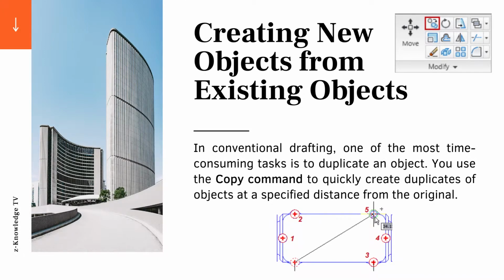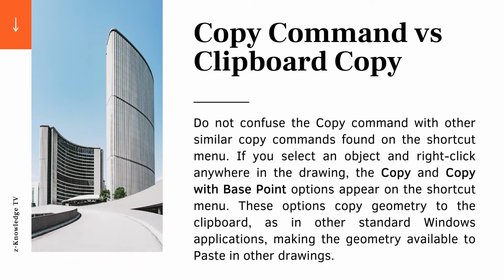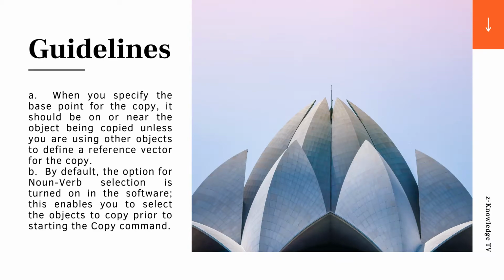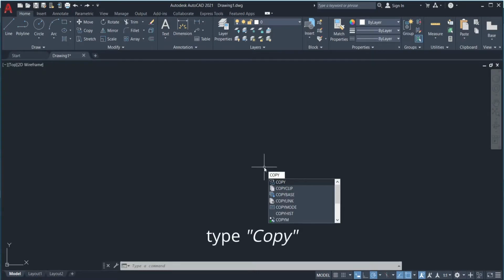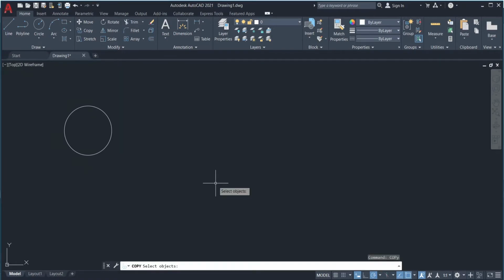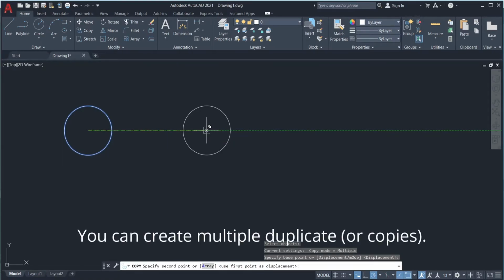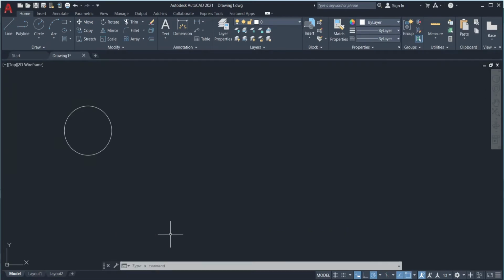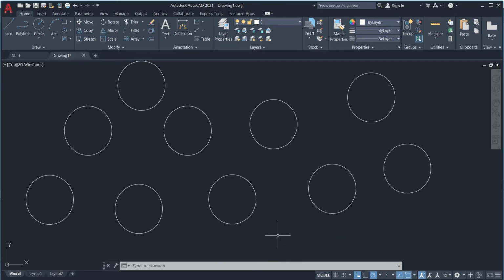AutoCAD Series - Manipulating Objects (Copy Command)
Sa AutoCAD video series na ito, ating pag-aaralan lahat ng basic at advance concepts ng Computer-Aided Drafting.

Basics of AutoCAD 2D Table of Contents:
     a. Setting the Precise Length
     b. Setting the Precise Angle
     c. Insertion Scale
     d. Setting the Zero-base Angle
     e. Knowing the Unit "alias"
3. Making Basic Drawings
4. Precision Method
5. Manipulating Objects
6. Working with Dimensions
7. Print the Drawing

Kaya kung bago ka lang sa channel na ito at nais mong matutunan ang AutoCAD, let's go and stay tune.

GOD bless.